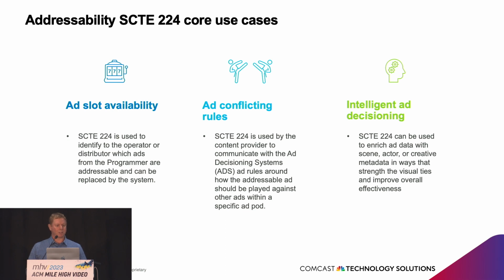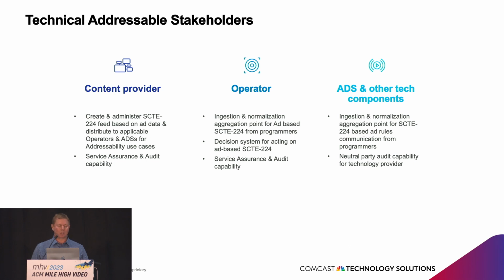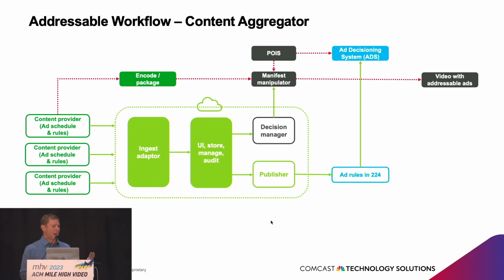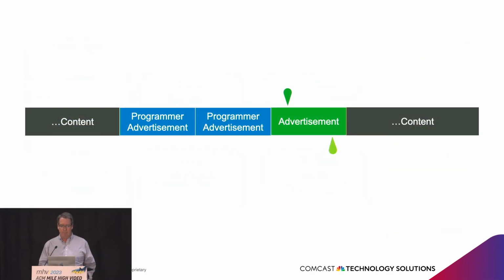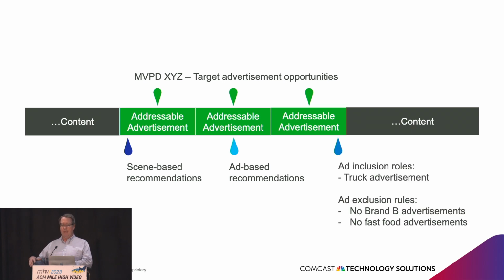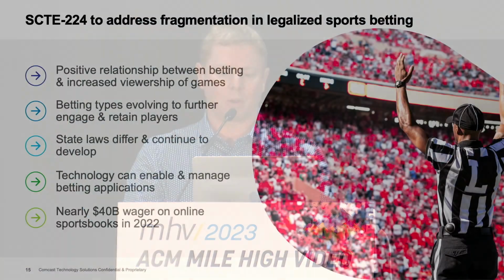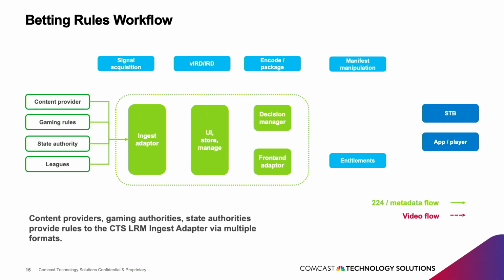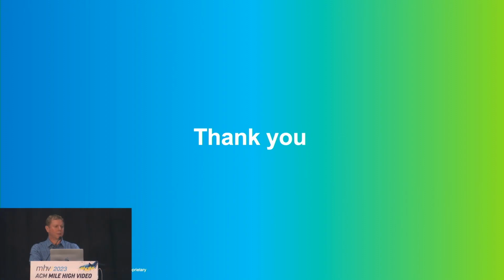mhv/2023 Day 4 - T18